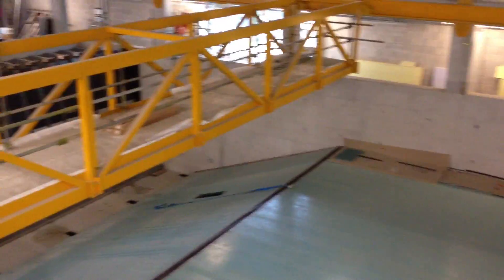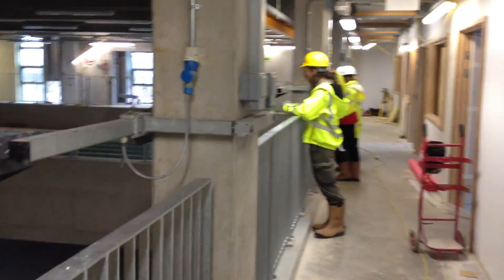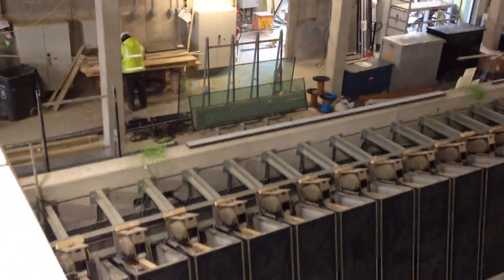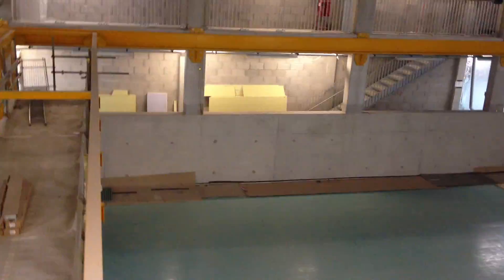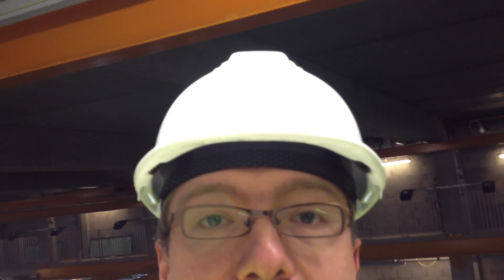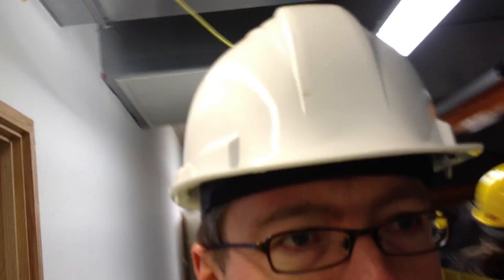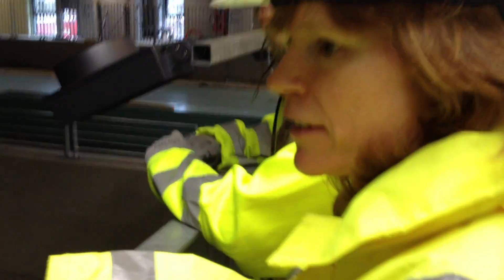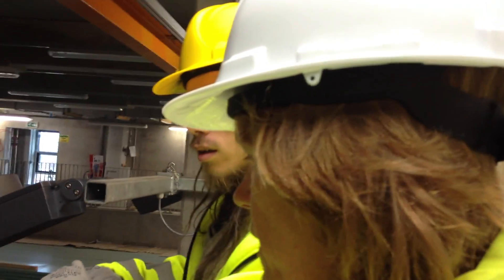soundWave preview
soundWave is a 10 minute composition by Alexis Kirke and Sam Freeman for the opening of the new Marine Institute Building at Plymouth University. It utilizes technology specially develop for the performance which generates sounds from the wave patterns in the new large wave tank. The large tank waves will be controlled using a musical body suit worn by the Alexis Kirke on the overhead gantry; and are turned into sound by the sonification system. In the smaller coastal tank to one side are 4 water drummers (inspired by the African Baaka -- shown below) who will accompany the water sounds at times (and whose turbulence can also be turned into electronic sounds).

The development involves a collaboration with Deborah Greaves, and David Simmonds of CCOSE a the Marine Institute.

Premiering 10th September 2012, Plymouth University Marine Institute